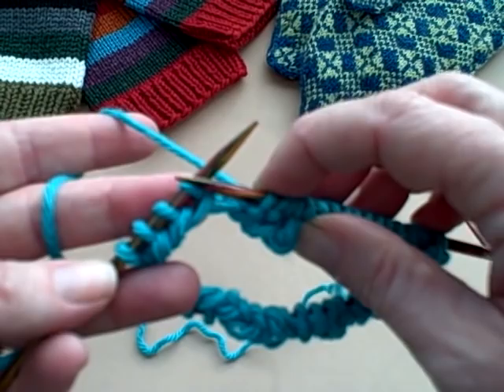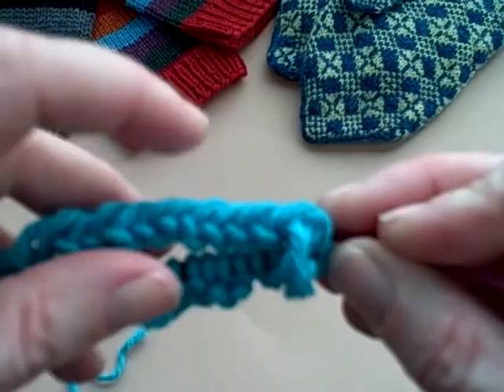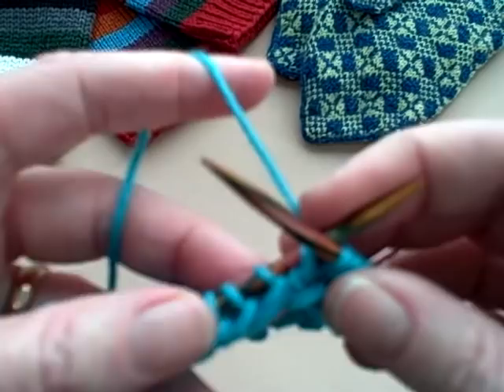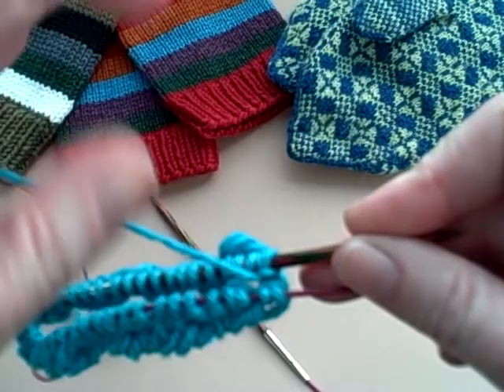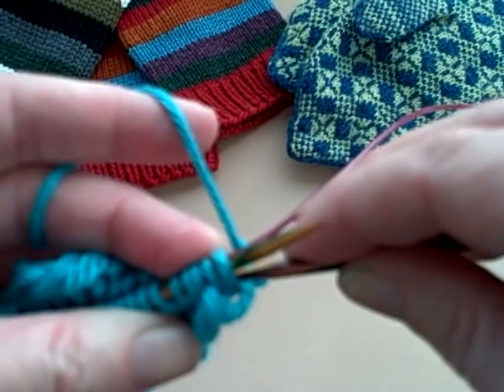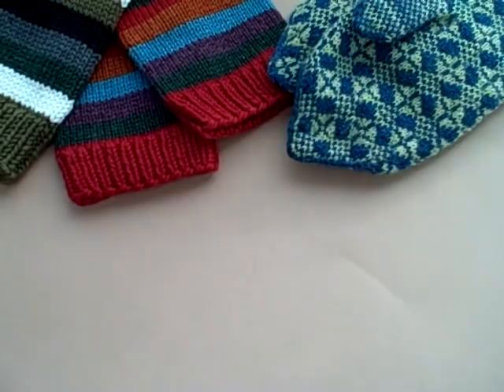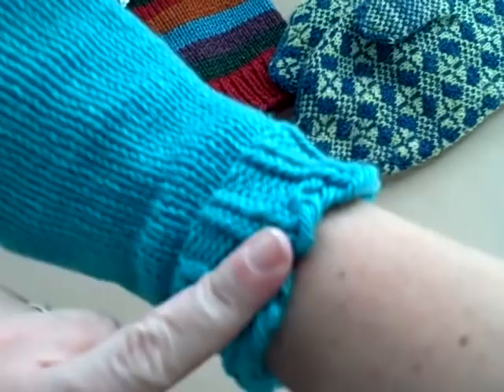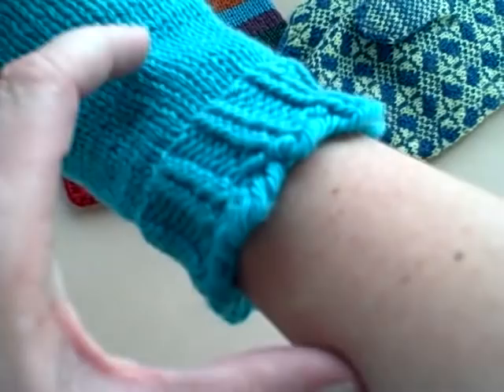Kelley's Mitten Class - Casting On (Part 2) Knitting Tutorial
Kelley Petkun from Knit Picks talks about the basics of knitting mittens. Follow along and learn how to knit a pair of mittens!   This video is Part 2 of 2 that teaches you how to cast on for your perfect mitten.